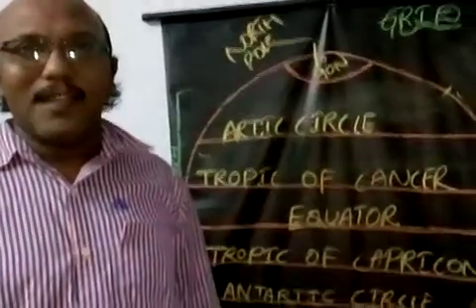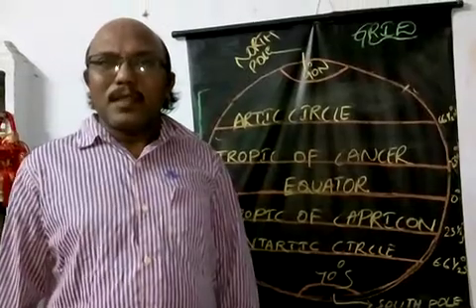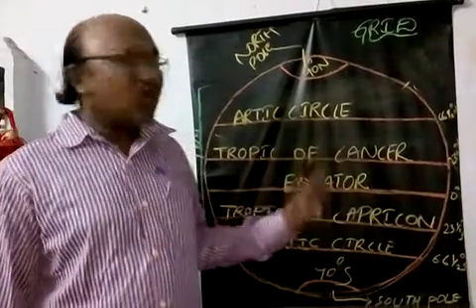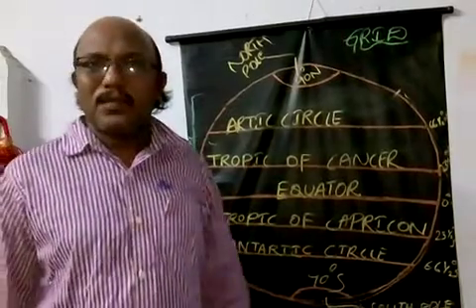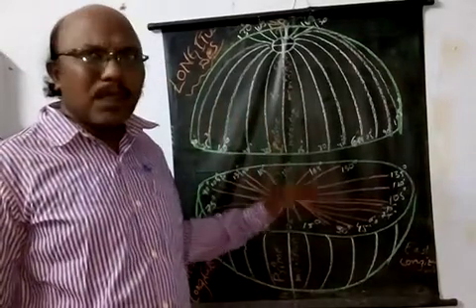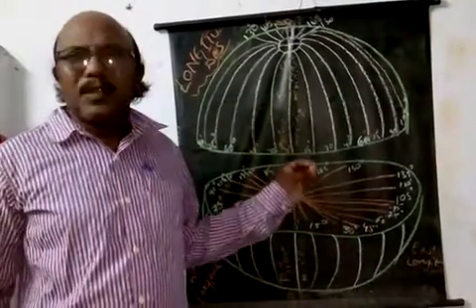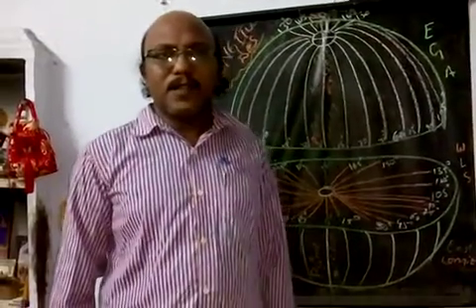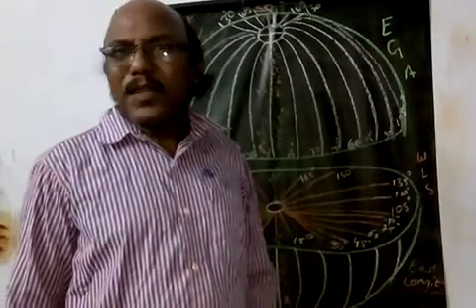Our Earth. 9th class part 3